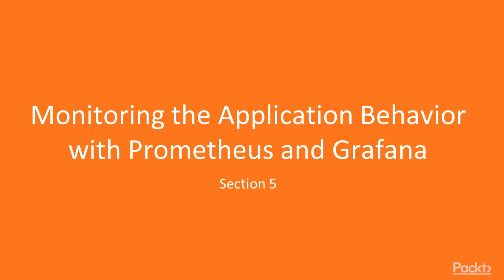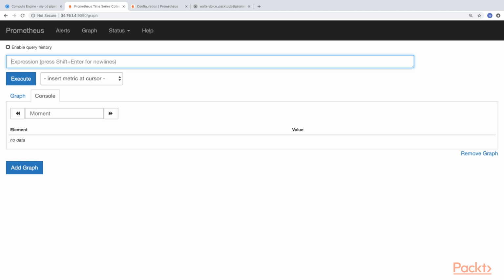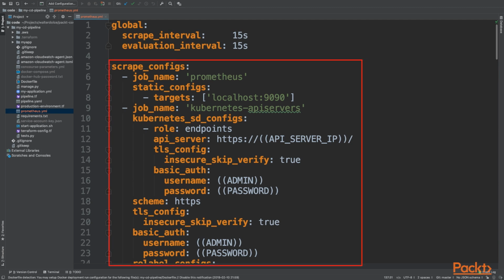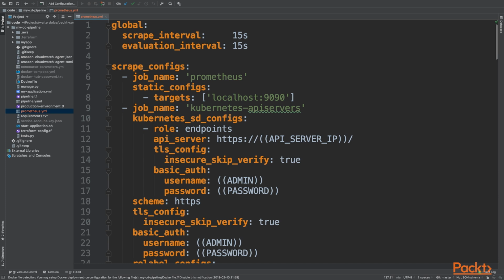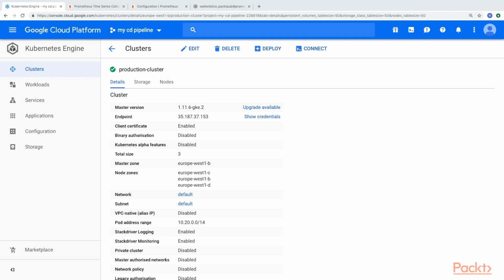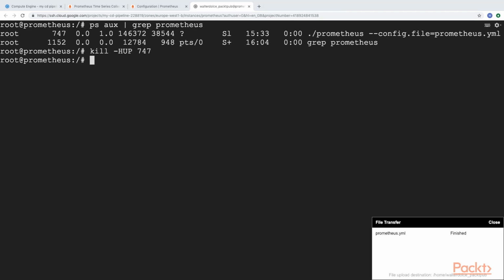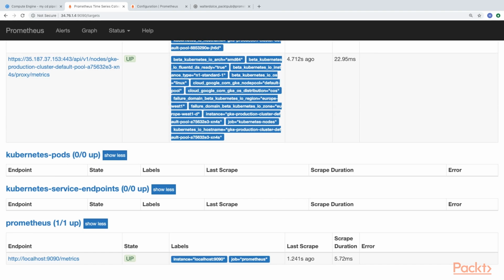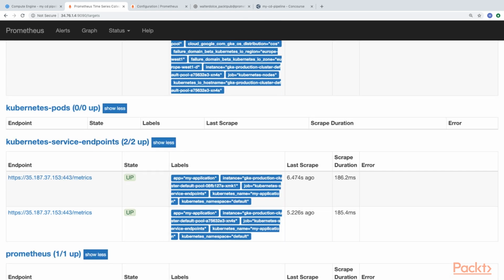Creating Continuous: Configuring Prometheus for Platform | packtpub.com